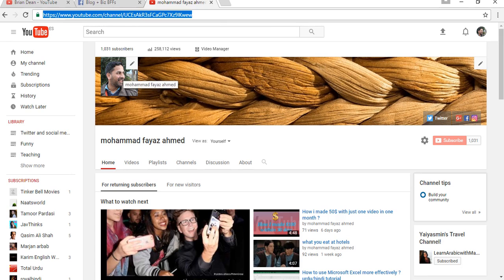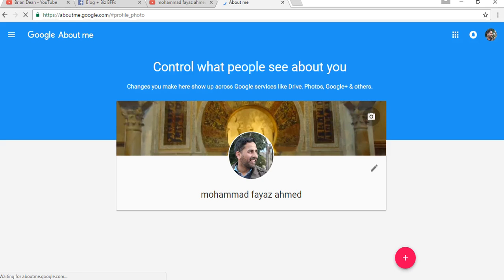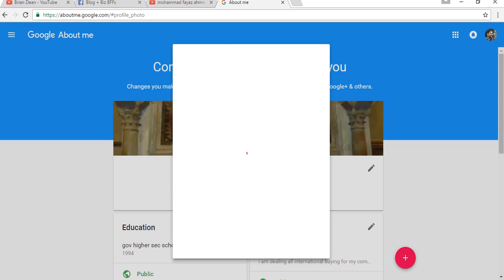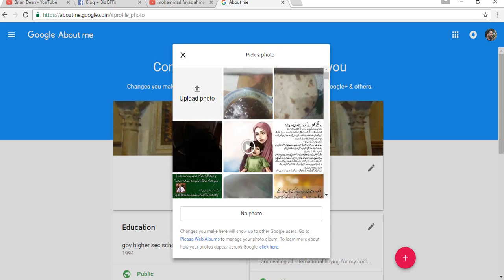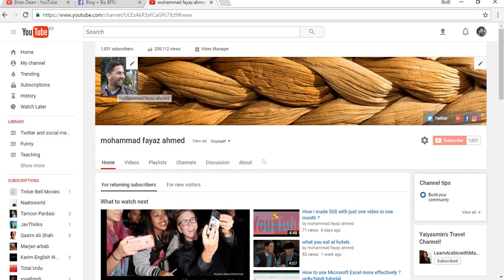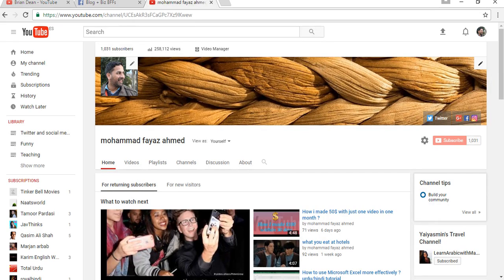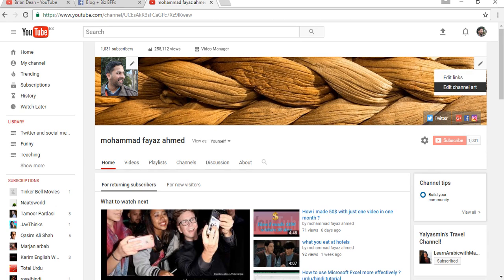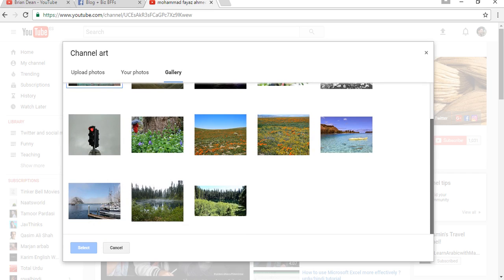How to setup Youtube channel art and logo and social media link ?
Today i am going to give you some tips regarding Youtube channel art and logo and social media buttons on channel